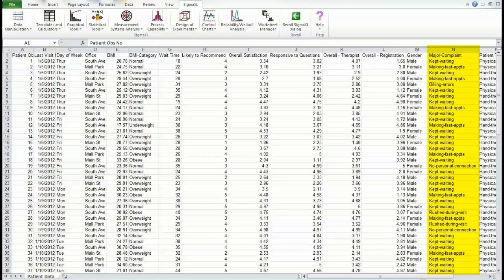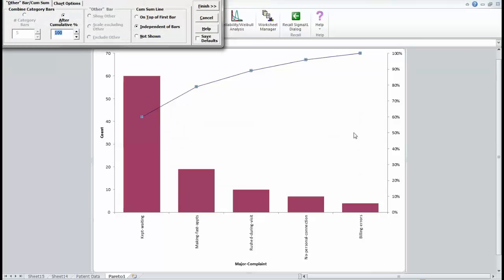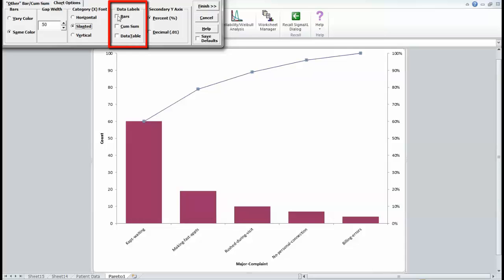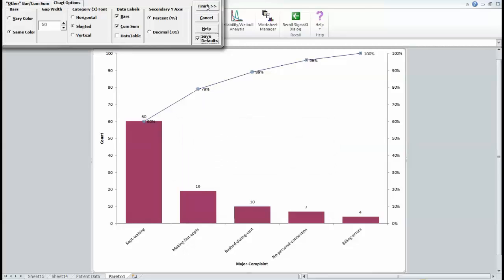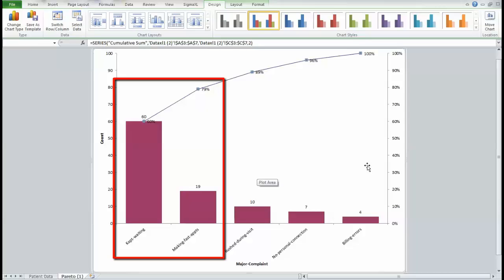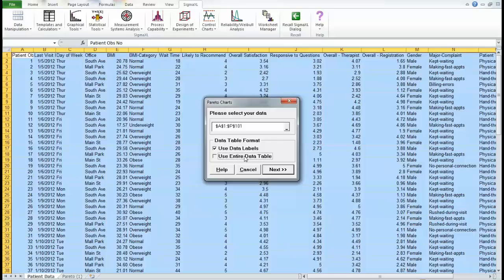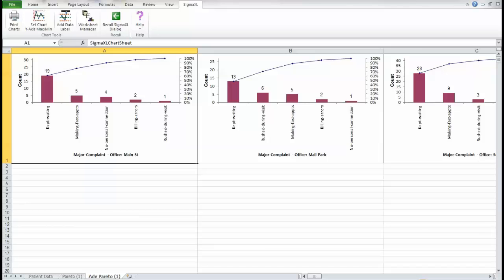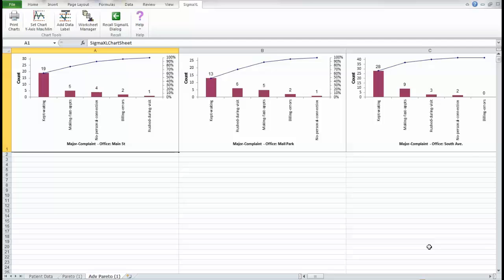Green Belt Analyze Pareto Demo